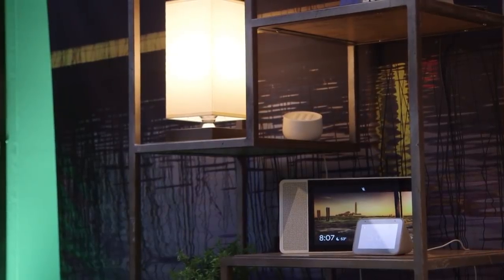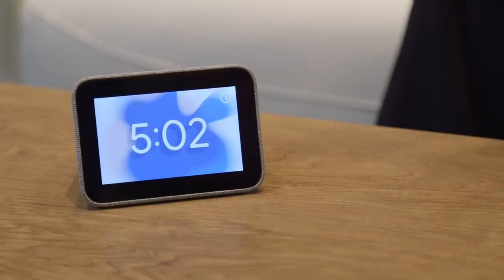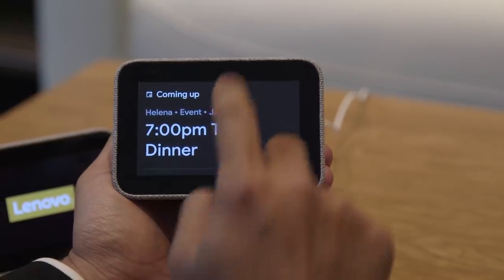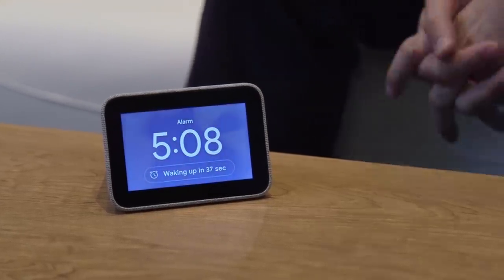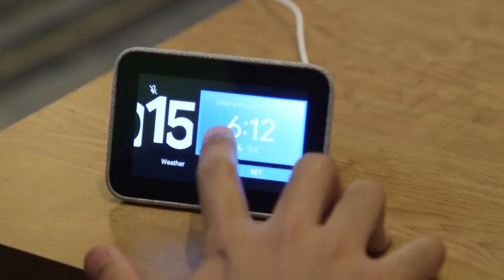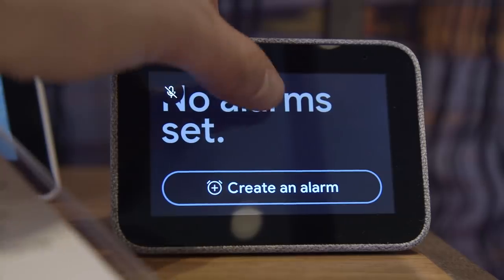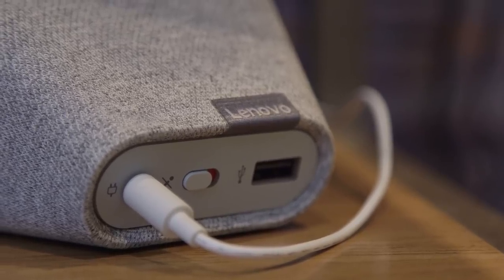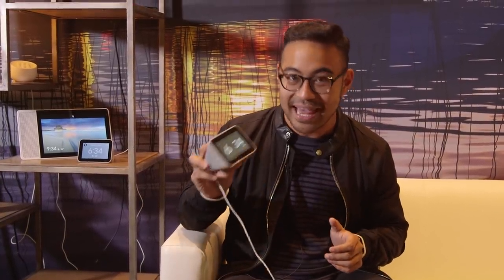Lenovo Smart Clock Hands-On: Compact and Useful at CES 2019